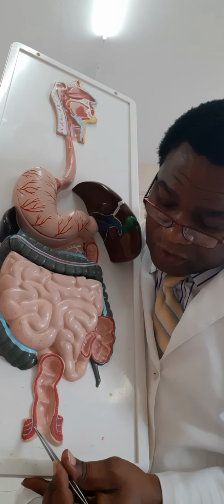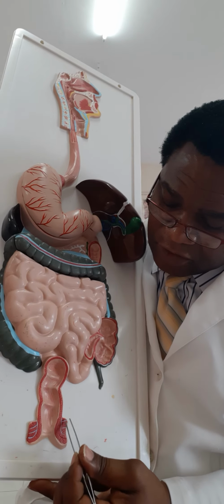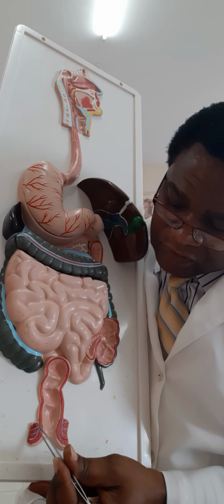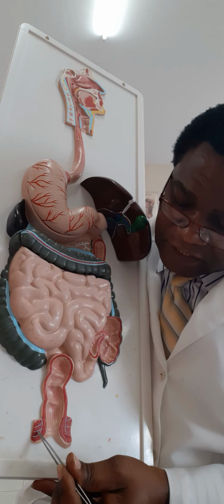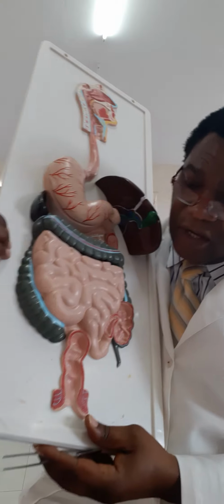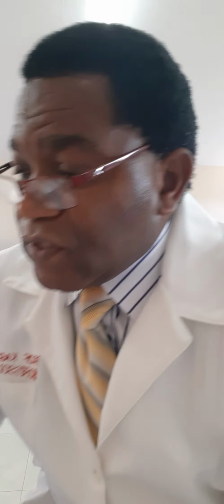Gross Anatomy Practical of the Hindgut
This is a Gross Anatomy Practical which demonstrates using models the the key Gross Anatomy structure of the Hindgut.In particular
1.The Transverse Colon
2.The Sigmoid Colon
3.The Rectum
4.The Anus